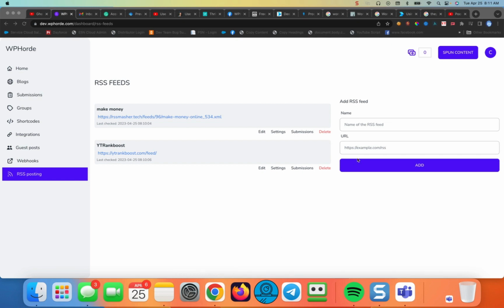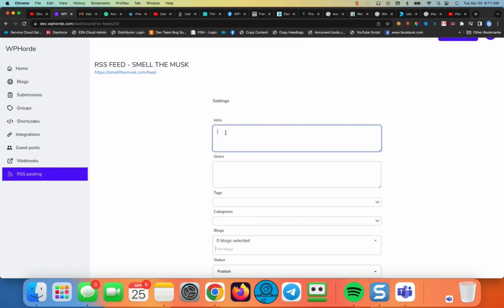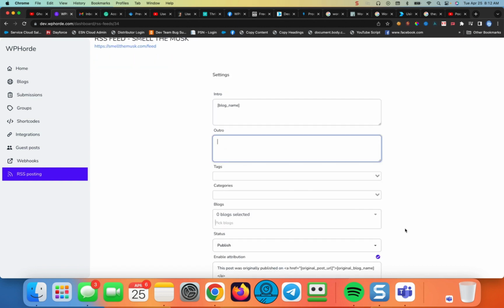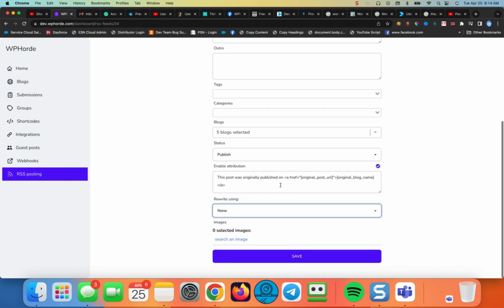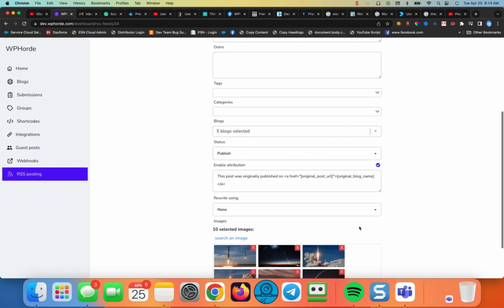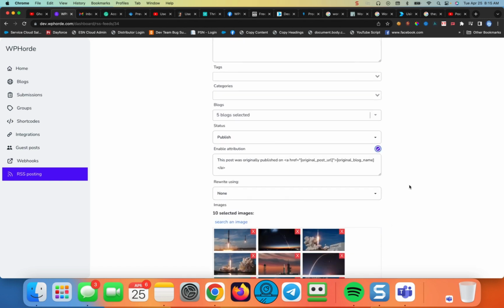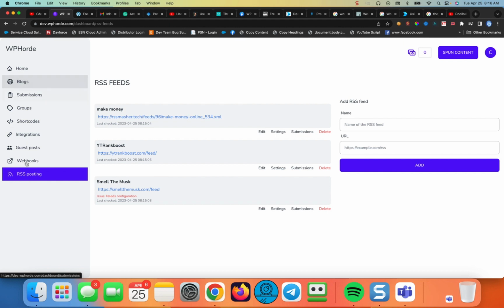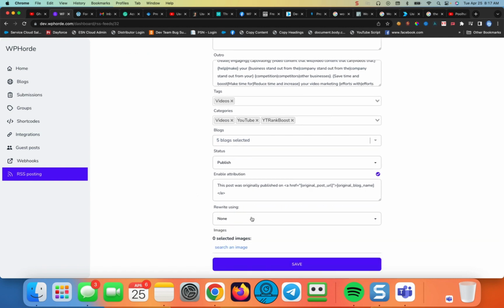WPHorde - RSS Feed Integration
Now Spin RSS Feed Items and Post To Multiple Blogs to Make Posts Unique!